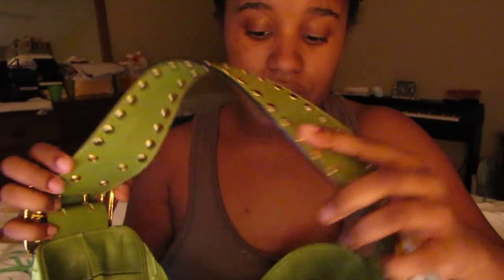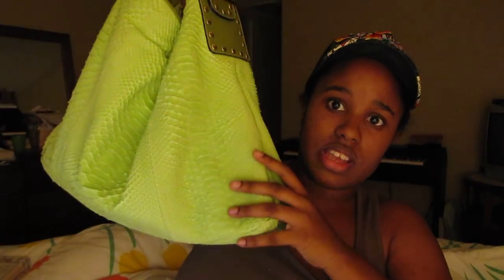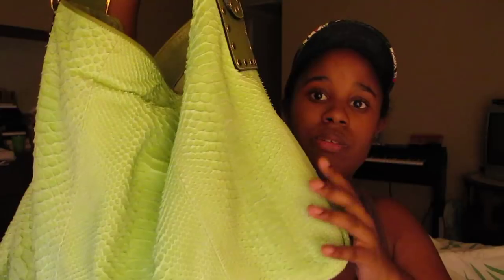BE&D "Crawford" Python Handbag Review (Score a Great Price on a Python Handbag)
Be&D "Crawford" Python Handbag
(Tips to Score a Great Price on Python Handbags)
Pros & Cons; Real vs Faux python

Strait to the Bag-4:00
Score:

Vintage python is good to start. I would recommend a store that specilizes in accesories like vintage goods.

Ebay

Riches From My Closet
Celebrity Owned

This Video Was Not Sponsered